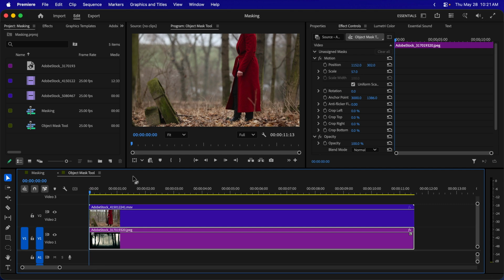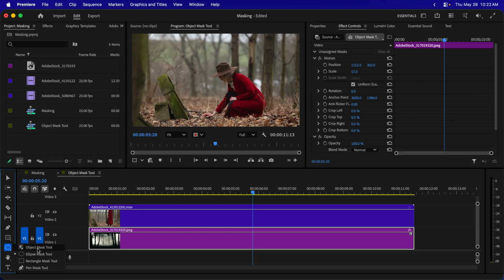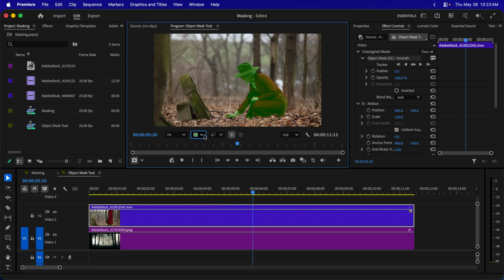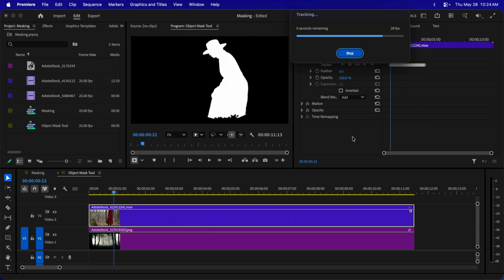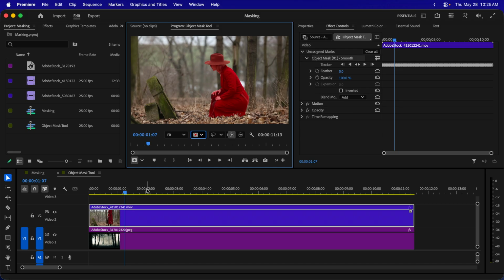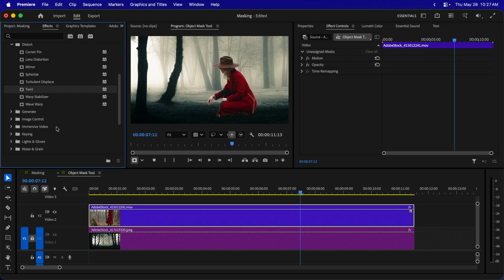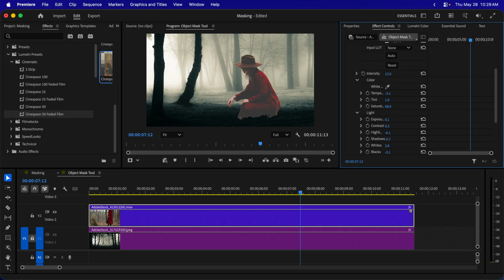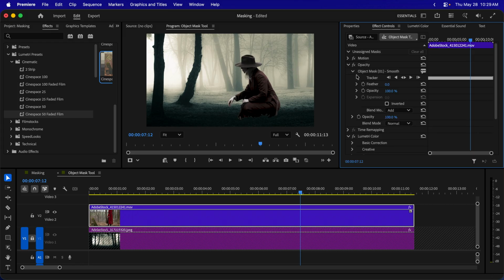Adobe Premiere - The Object Mask Tool (Quick-Look)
In this Quick-Look, we'll have a look at the super-handy AI-driven Object Mask Tool within Adobe Premiere.